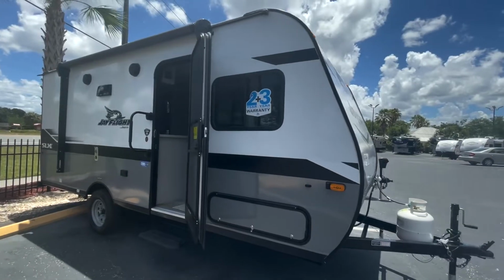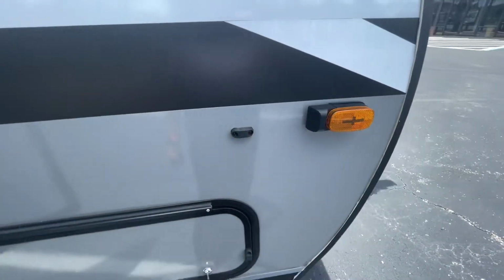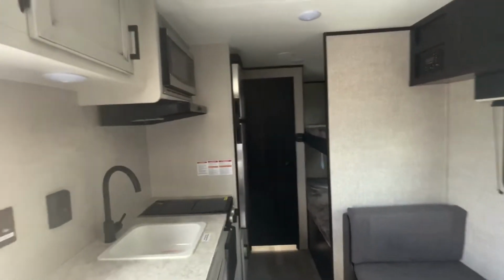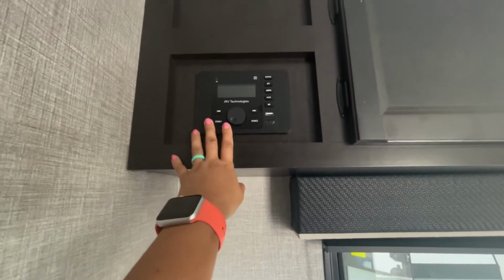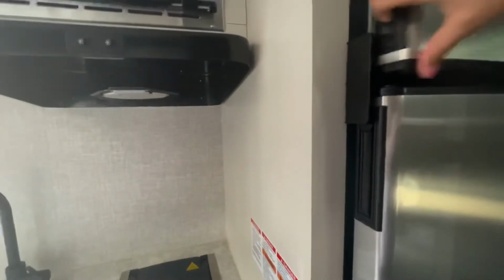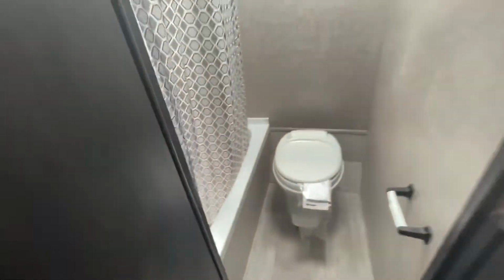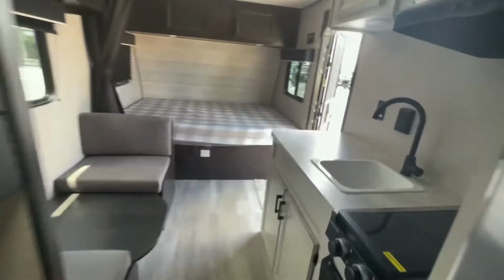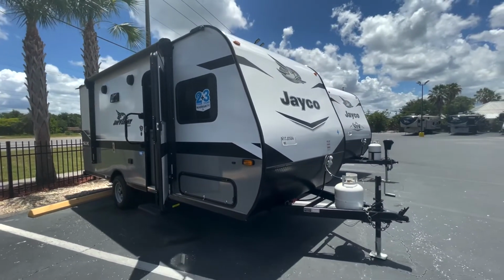2022 Jayco Jay Flight 174BH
For those who are new to my channel, WELCOME! For those coming back or current subscribers, THANK YOU for your support!!

I work in the heart of Florida, at Blue Compass RV of Orlando.

Just 30 minutes from MCO International Airport and a short 45 minutes from Walt Disney World!

Looking for an RV? You don't have to be local!! Ask about our fly and drive program. My days off are Sunday and Monday.